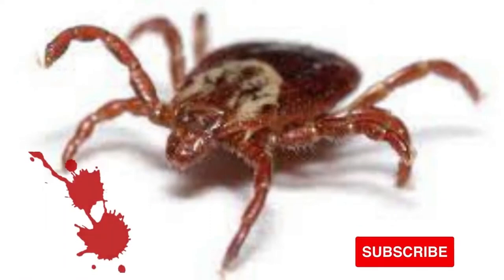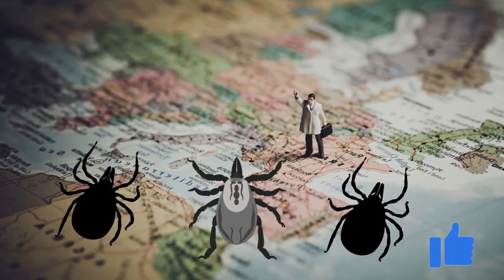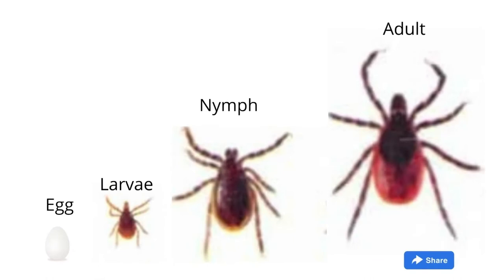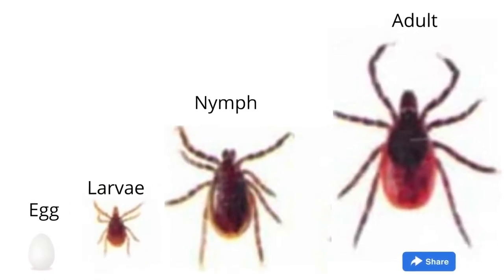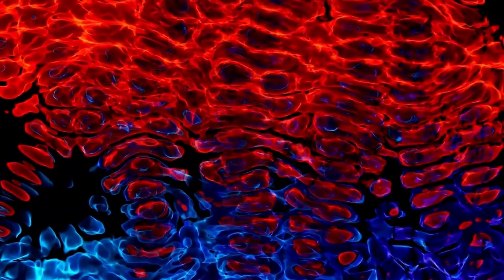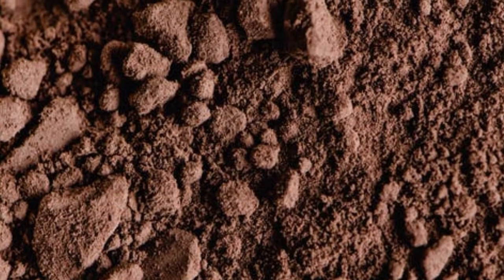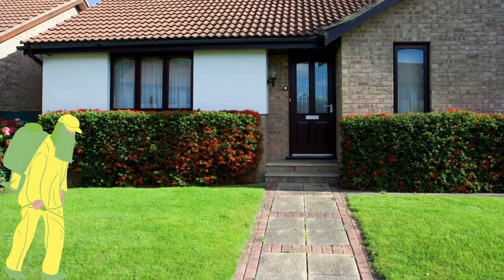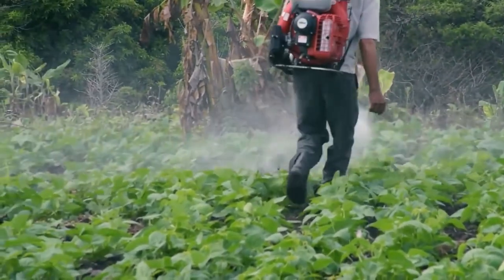How To Get Rid Of Ticks In The House, Yards And Garden : 10 Interesting Facts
In this training video, we show how to get rid of ticks in houses, yards, gardens, and farms. This video is very helpful in showing how to control ticks and prevent tularemia and other Lyme diseases. This video is very important for both professional pest control and for those who do their own pest control. In this video, we go over how to keep ticks out of your facility in a nutshell. After watching this video, you can be sure that you will learn how to kill and repel ticks from your yard. If you apply our recommended treatment for ticks, you can keep the ticks away from your gardens. Tick removal is an important part of the discussion. This video is very helpful for getting rid of ticks on dogs , cats, and other mammals. We also recommended the best product for tick control.
Best products for ticks control
Best recommended products for ticks control
Ticks repellent products
Bes ever ticks insecticides
Pet care products from ticks